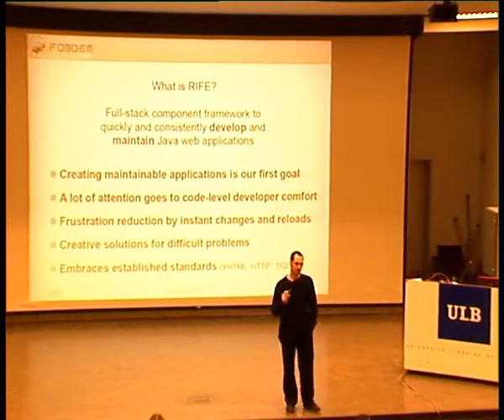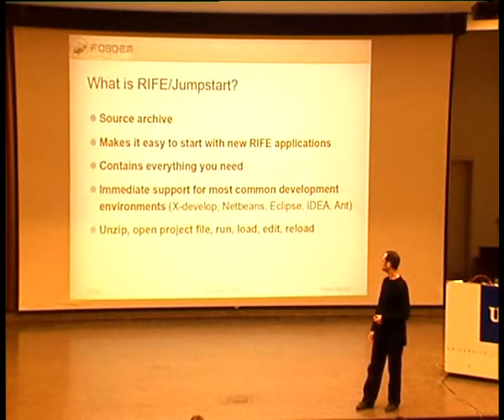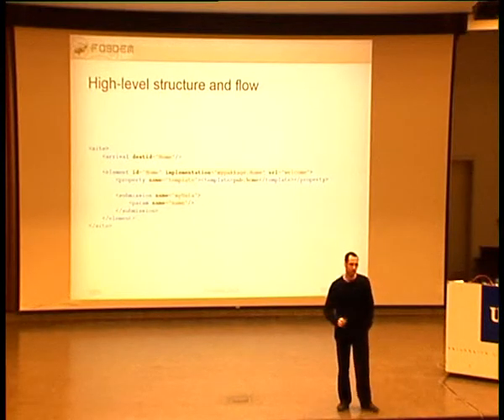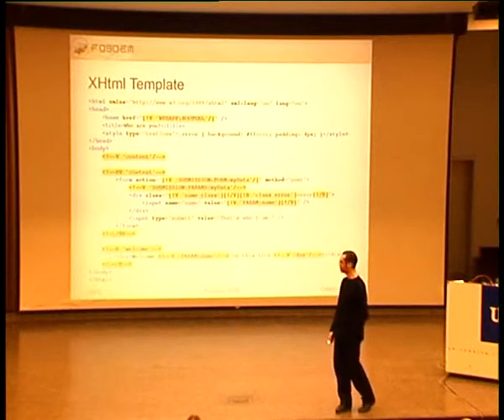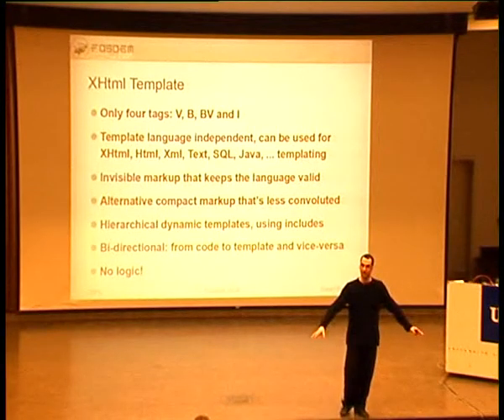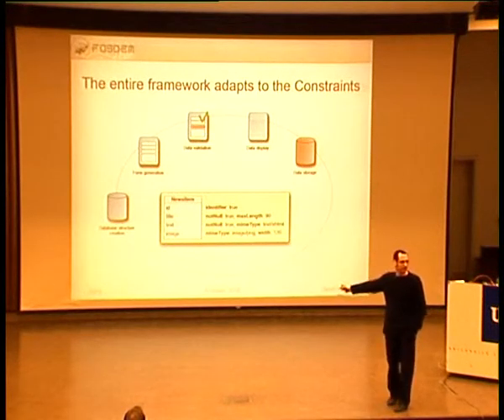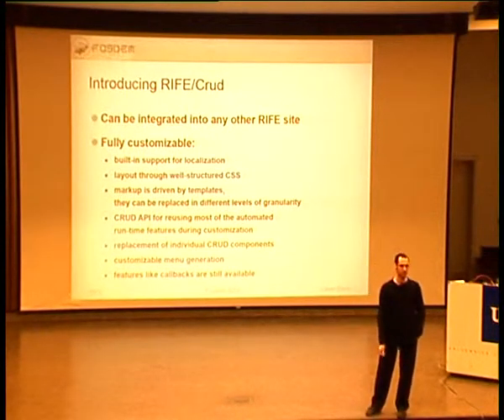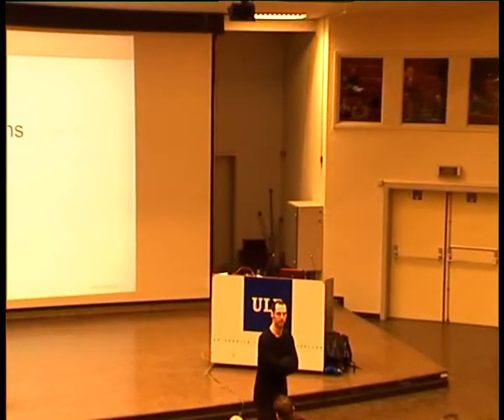Introducing RIFE, agile Java web development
Presentation about the RIFE open-source Java web application framework at Fosdem 2006 in Brussels.

Fosdem
Presenter: Geert Bevin